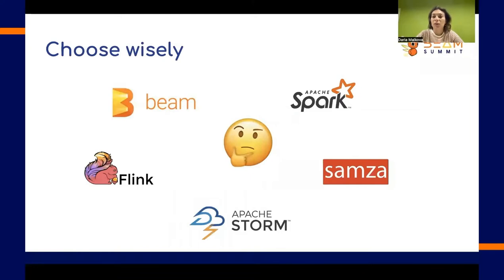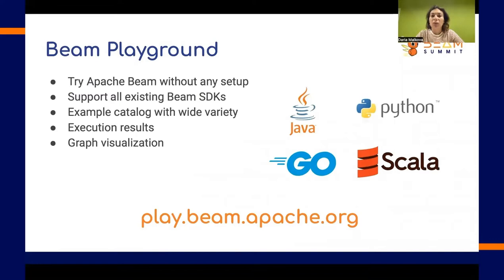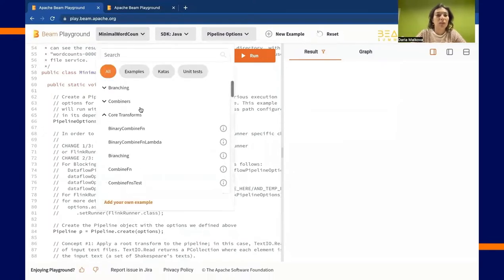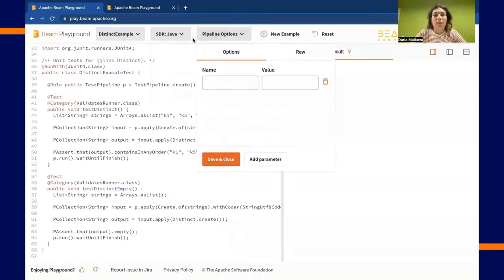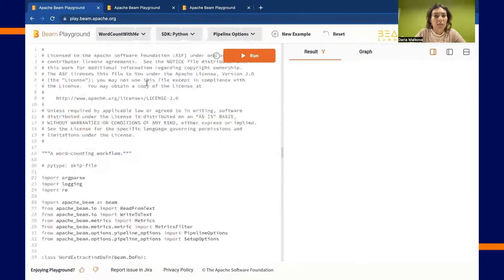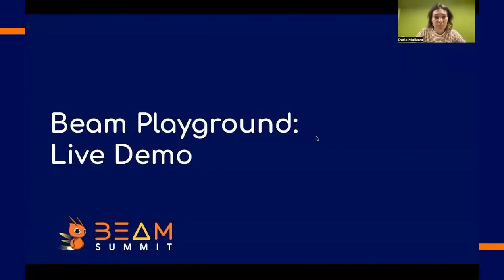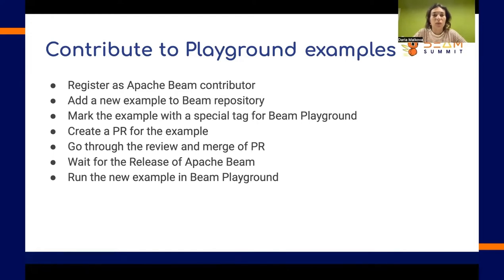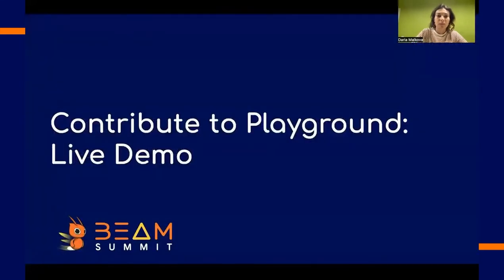Beam Summit 2022 - Beam Playground: Discover, learn and prototype with Apache Beam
Session presented by Daria Malkova at Beam Summit 2022.

The talk by Daria, Senior Software Engineer at Akvelon, is aimed at presenting Apache Beam discovery and learning through Beam Playground, proof of concept, and contributing paths to those who are looking to learn, use and develop Apache Beam.

 Topics in this talk include:
 1. Discovery and learning experience. Daria goes through the Apache Beam Playground to show how to use it and how Apache Beam code can be executed without the need to install Beam SDK. It will also include the showing of different completed examples that can be run, choosing SDK for an example, and what a user can expect as the output of the execution: result output, logs, and execution graph.
 2. Local prototyping and development experience. How to run Apache Beam pipeline in the local environment as a user, how to set up local Apache Beam developer environment using Docker.
 3. Contributor experience. Here, she shows how users can contribute to Beam Playground by adding a new example to the set of Playground examples.
The following steps here are:
- Registration as Apache Beam contributor.
- Adding a new example to Beam repository marked with a special tag for Beam’s Playground.
- Creating a PR for the Playground example and validating the PR.
- Review and merge PR.
- Running the new example in Beam Playground.